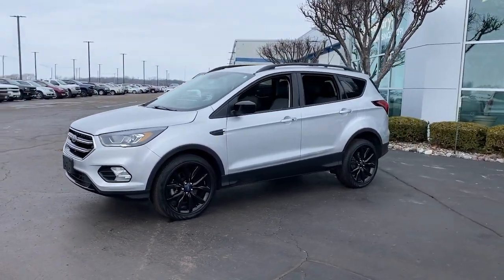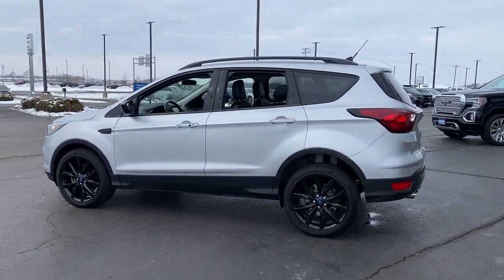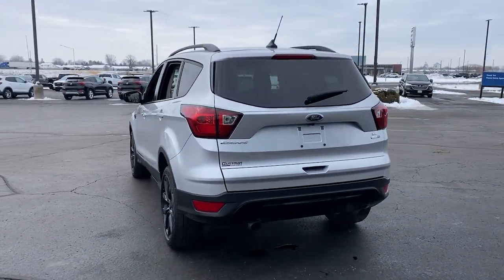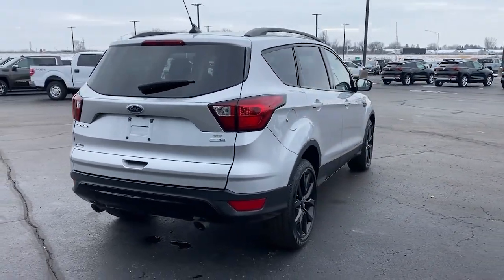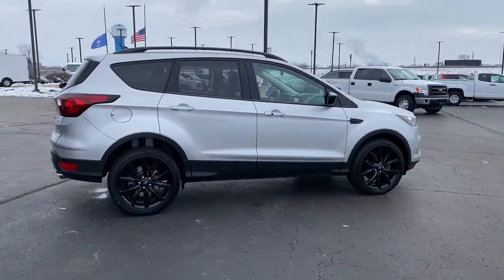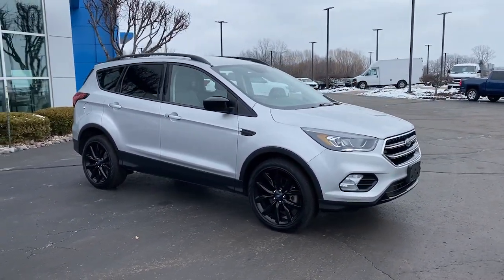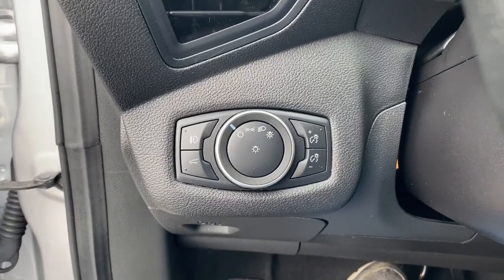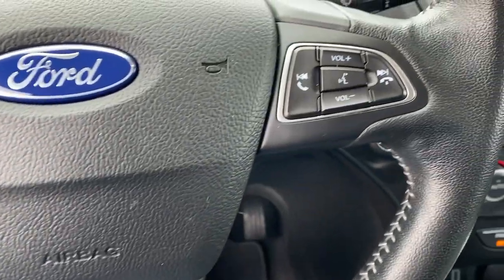2019 Ford Escape Kaukauna, Appleton, Green Bay, Oshkosh, Kimberly 2405KA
Silver Used 2019 Ford Escape SE available in 1450 Delenglade Street, Kaukauna, Wisconsin at Gustman of Kaukauna. Servicing the Kaukauna, Appleton, Green Bay, Oshkosh, Kimberly, WI area.

2019 Ford Escape SE - Stock#: 2405KA

4WD. Ingot Silver 2019 Ford Escape SE 4WD 6-Speed Automatic 1.5L EcoBoost22/28 City/Highway MPG